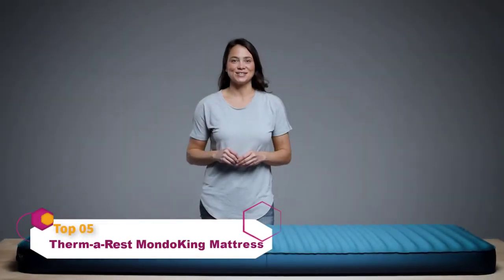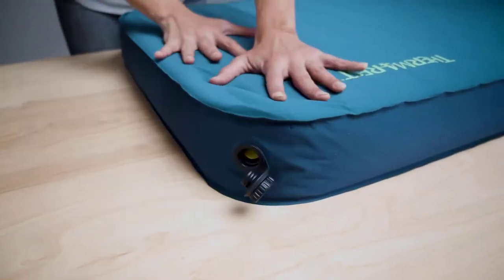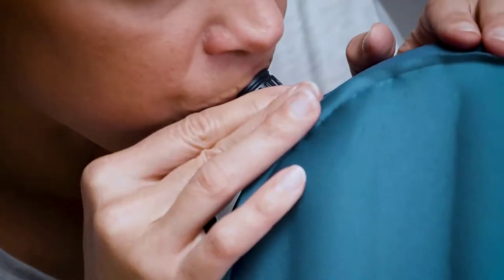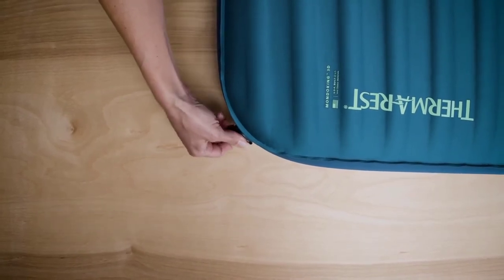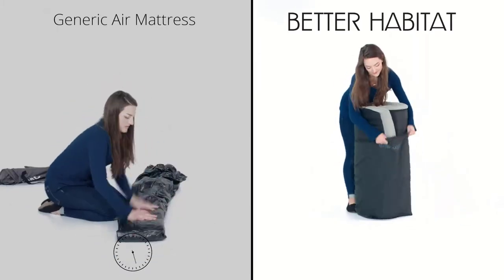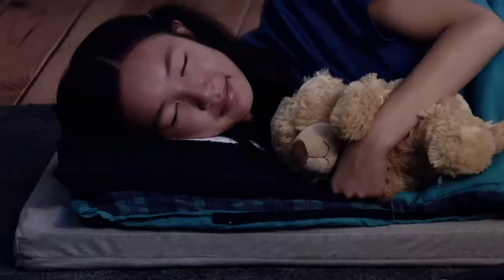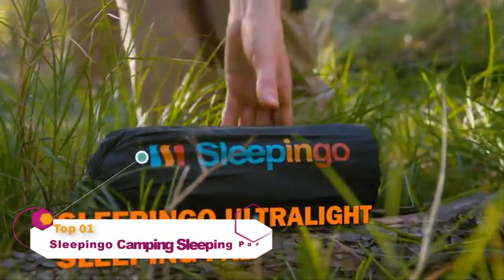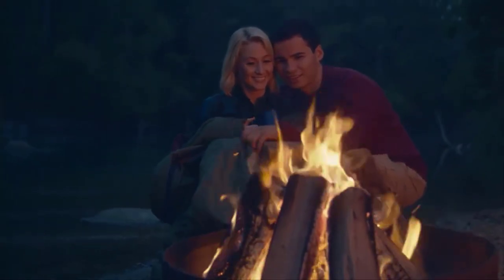Top 5 Best Camping Mattresses in 2024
In this video, we are short listed the top 5 Best Camping Mattresses on the market in 2024. We made this list based on our personal opinion.

05. Therm-a-Rest MondoKing 3D

04. Better Habitat CertiPUR-US

03. Hikenture Double Sleeping Mattress

02. QOMOTOP Ultra Thick Self-Inflating

01. Sleepingo Camping Sleeping